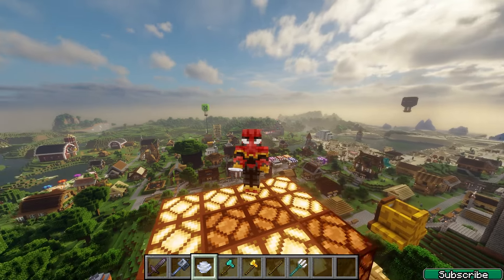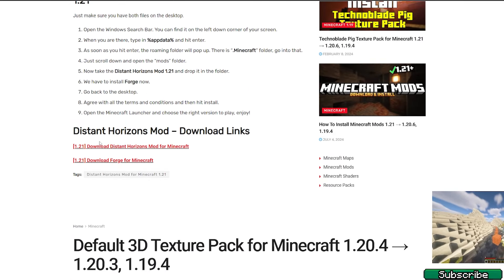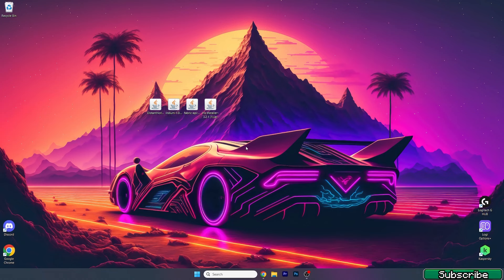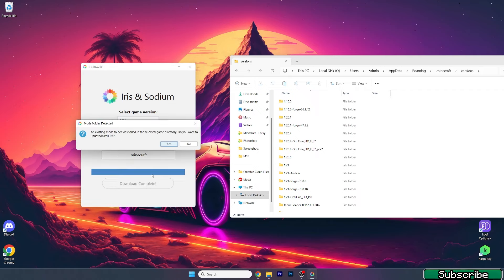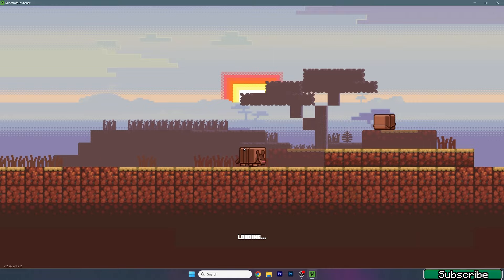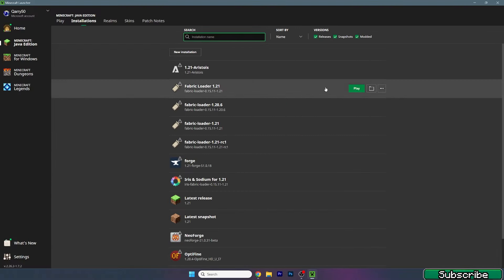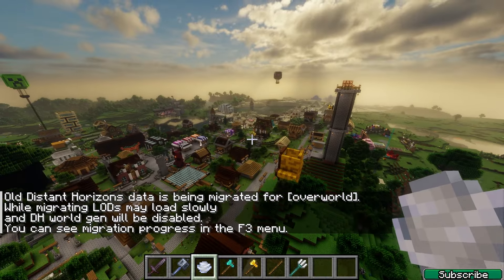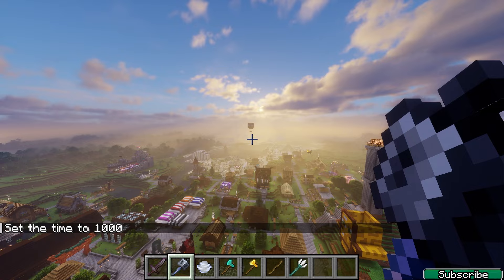Distant Horizons Mod 1.21.4 - download & install Distant Horizons for Minecraft 1.21.4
In this video, I guide you through the process of downloading and installing the Distant Horizons Mod for Minecraft 1.21.4. Distant Horizons enhances your Minecraft experience by extending the render distance, allowing you to see far-off landscapes and structures with incredible detail.

Follow this step-by-step tutorial to set up Distant Horizons and explore the vast beauty of your Minecraft world like never before. Whether you're a builder, explorer, or just love breathtaking views, this mod is perfect for you.

🔴 DOWNLOADS 🔴